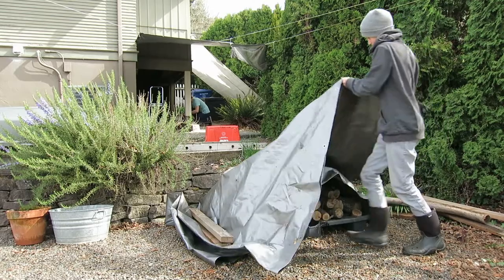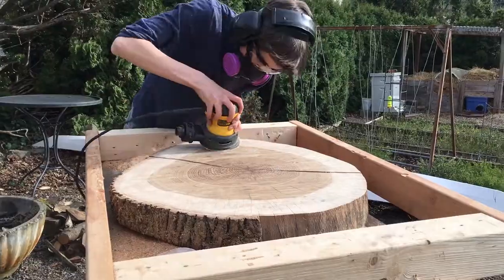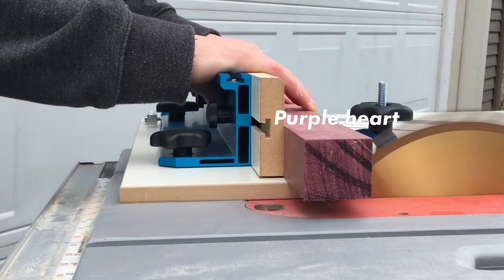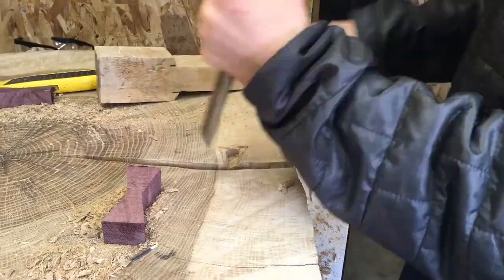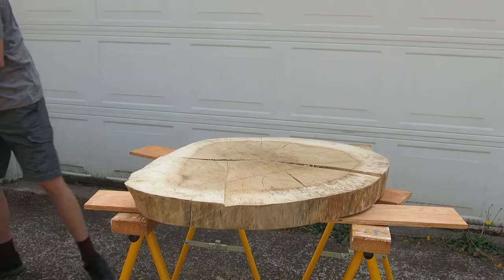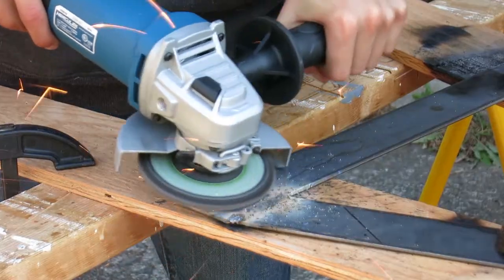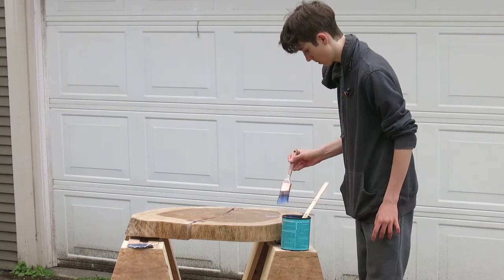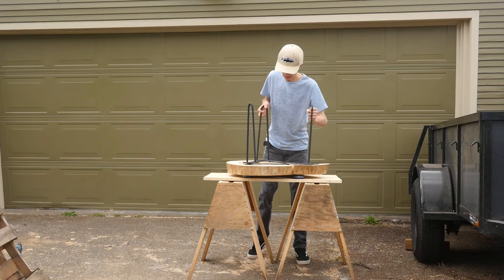DIY Oak Coffee Table // Woodworking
In this video I make a live edge oak coffee table. I actually started this project a year ago but I couldn't finish it because of school. This was also my first time welding.

Youtube Music: Campfire song